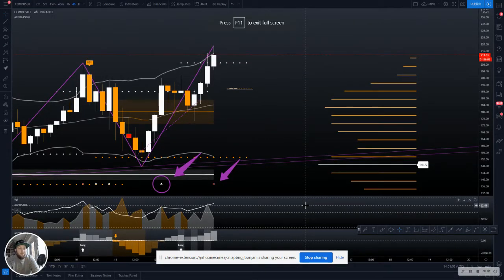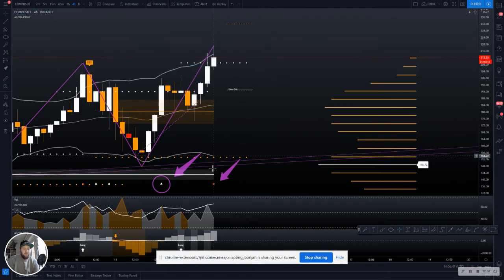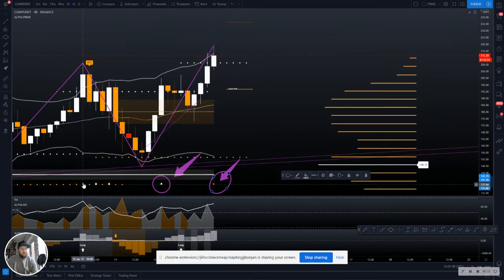Market Scanner Enquiry #1